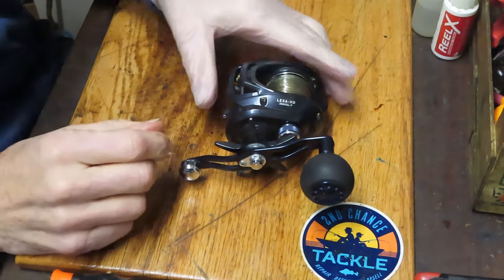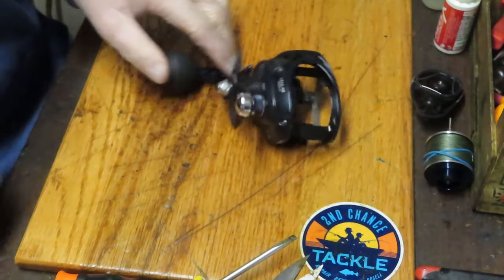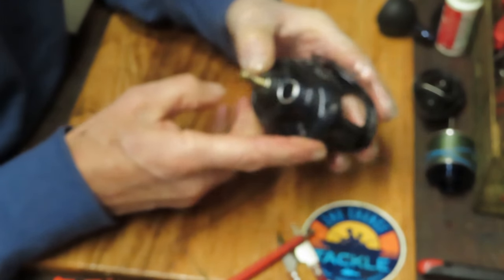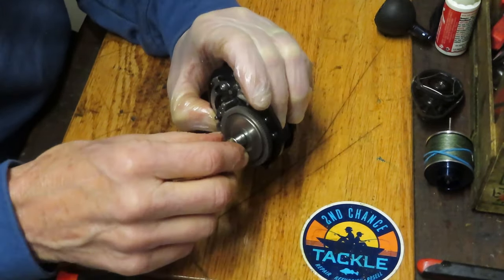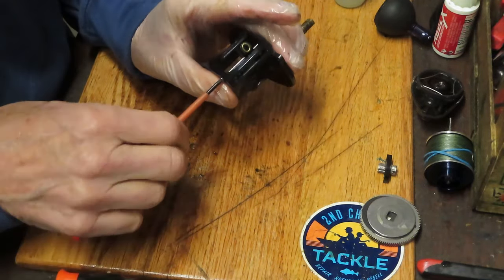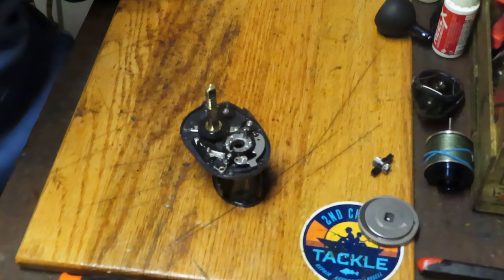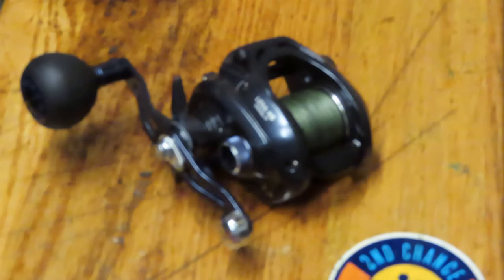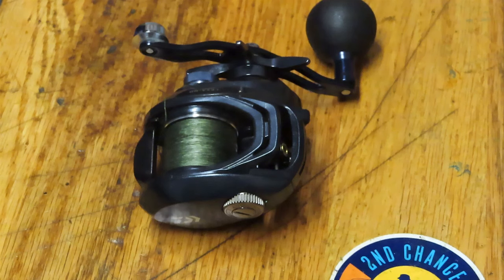Daiwa Lexa 300 HSL P low profile fishing reel how to take apart and service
This video shows how to take apart and service a popular saltwater low profile bait casting fishing reel using a step by step process to show you how to do it yourself.